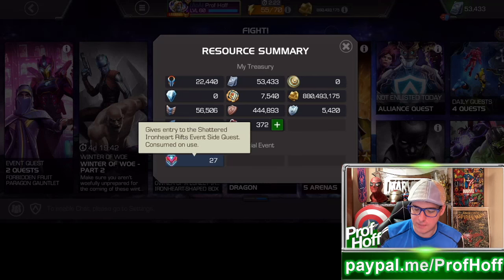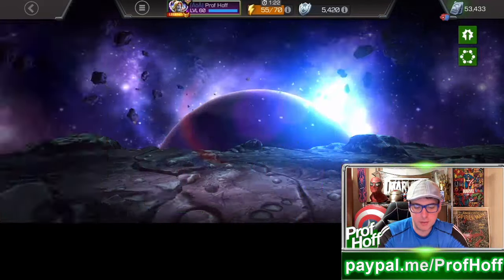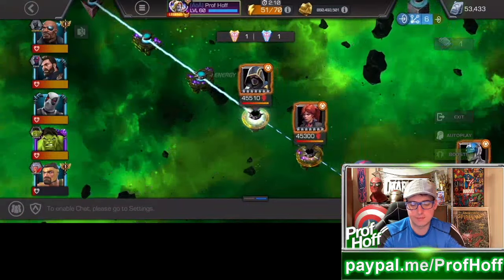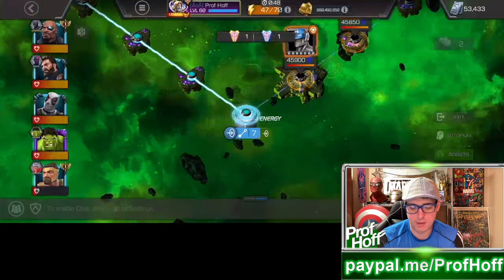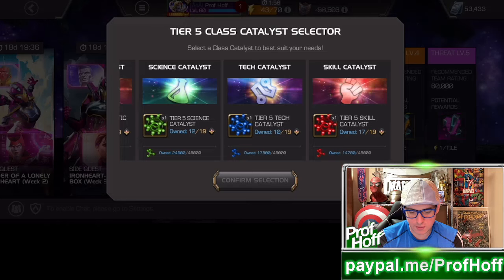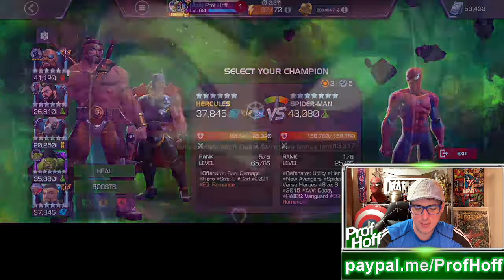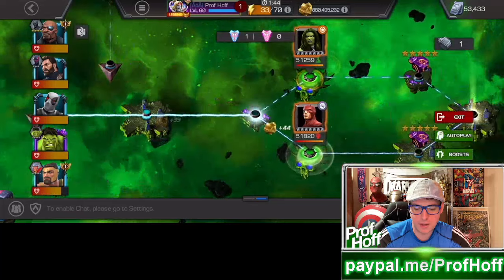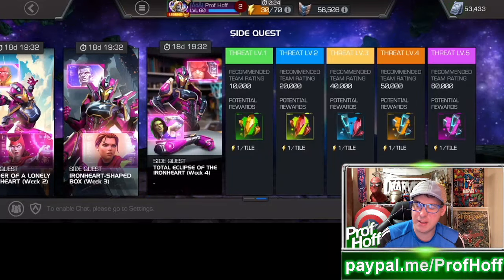Easily The Best Rift Value Path Of The Month